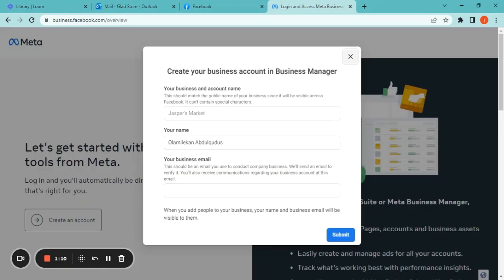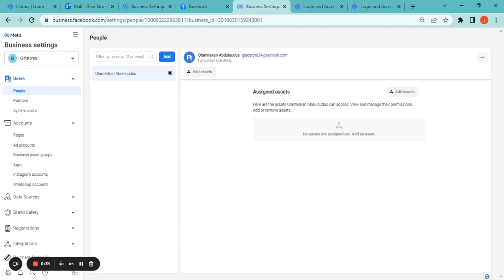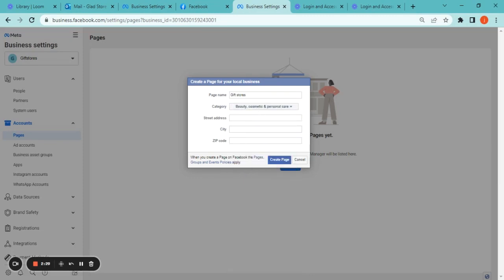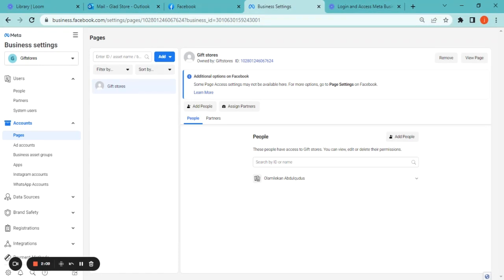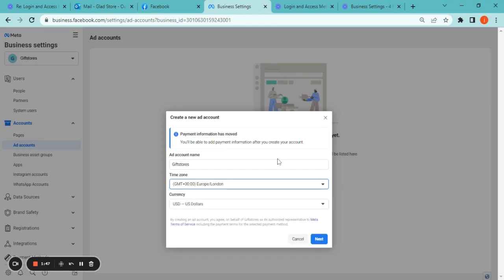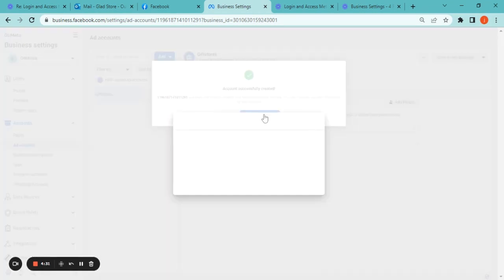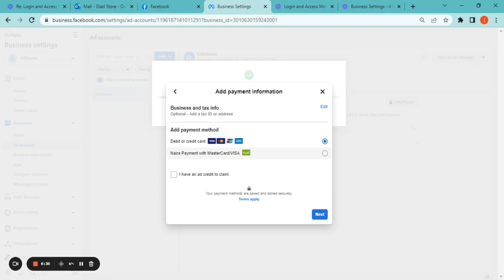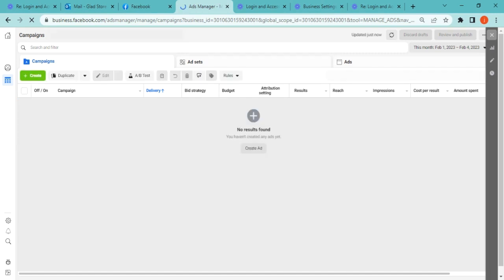How To Create Facebook Business Manager in 2023 for beginners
How to create a Facebook Business Manager in 2023 and why you should create it.
Facebook Business Manager is a platform that allows businesses to manage their Facebook presence and advertising efforts in one centralized place. It is important for businesses to create a Business Manager account because it provides several benefits such as:

Better security and control over your Facebook assets: Business Manager allows you to assign roles and permissions to team members, keeping your business information secure.

Improved advertising management: Business Manager makes it easier to manage and track your Facebook advertising campaigns, set up custom conversions, and see comprehensive results.

Streamlined workflow: By having all your Facebook pages, ad accounts, and assets in one place, you can streamline your workflow and save time.

Ability to manage multiple assets: Business Manager enables businesses to manage multiple pages, ad accounts, and assets in one place, making it easier for teams to collaborate and work together.